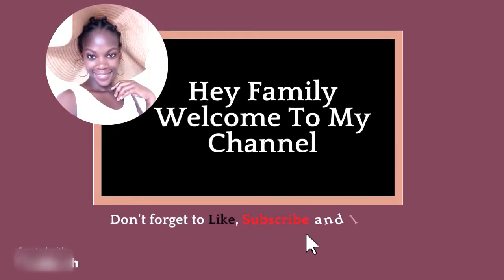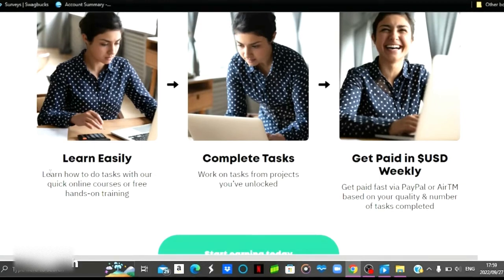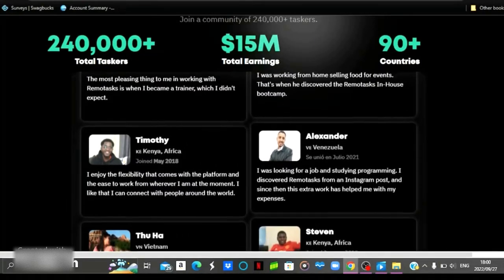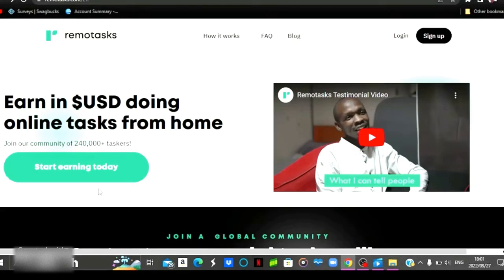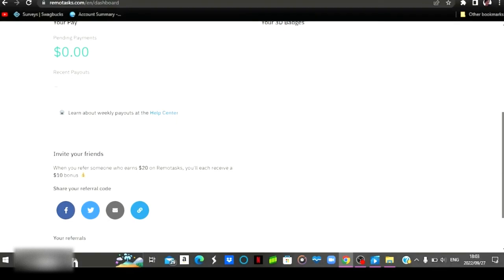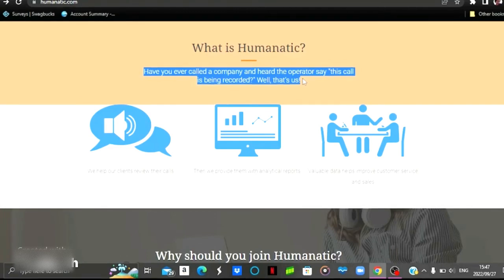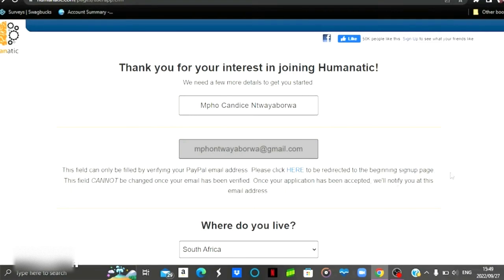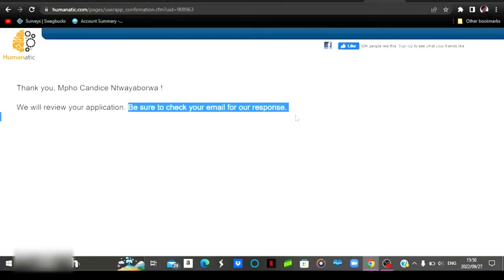Easy way to make money online doing easy task | No experience | Legit website | Worldwide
In todays video I will be sharing with you 2 website in which you can make money online the easy way.